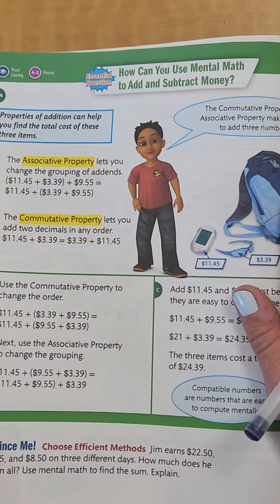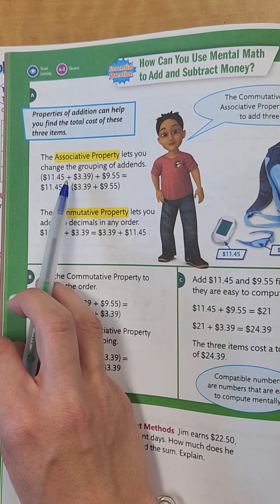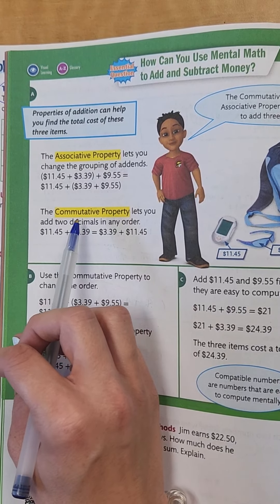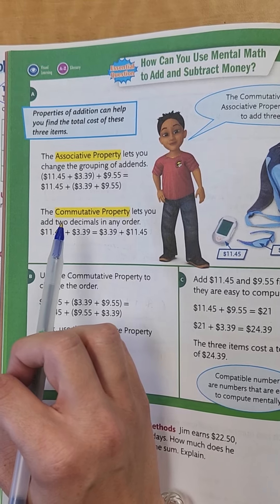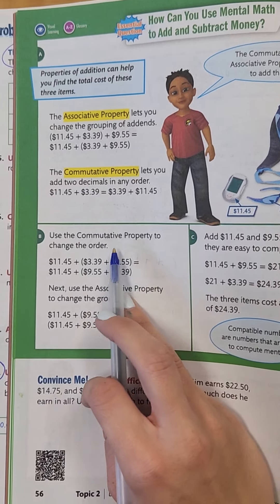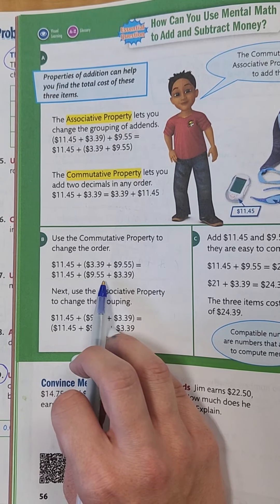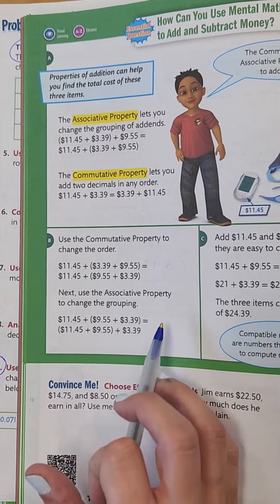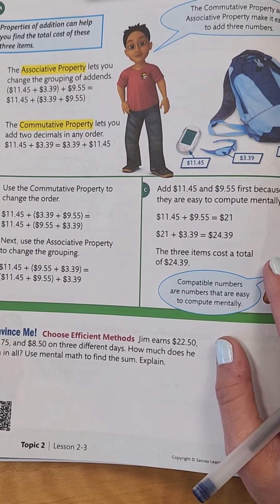Savvas Lesson 2-3: Add and Subtract Money